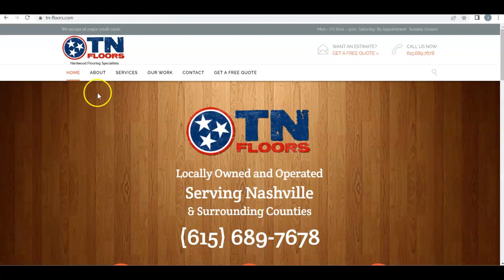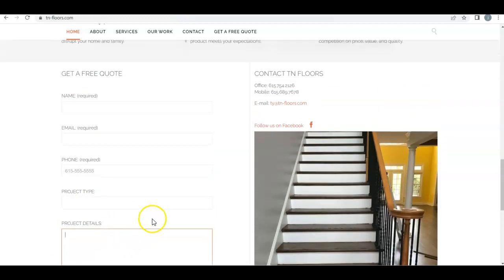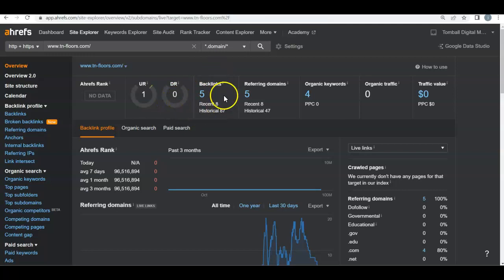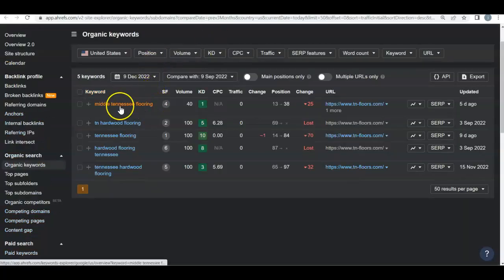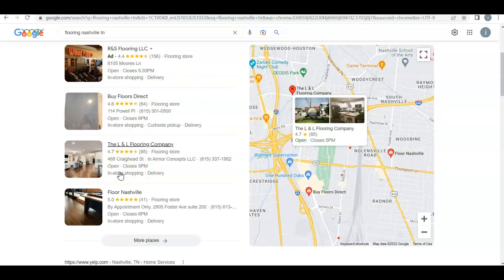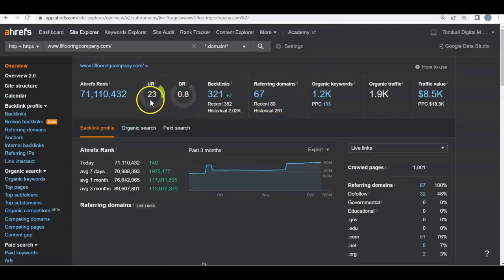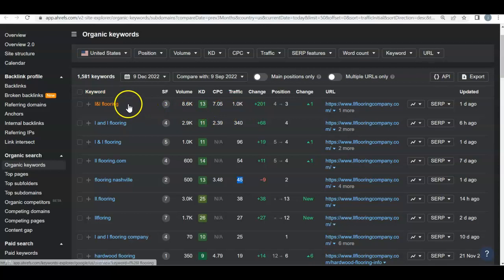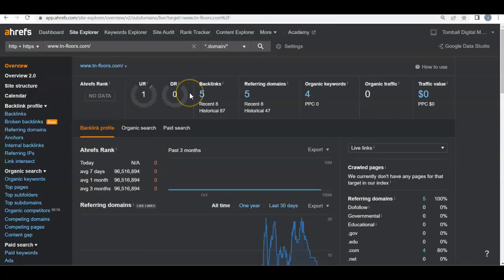TN Floors | Flooring Nashville Tn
Josh from Josh and Danny SEO shows TN Floors how to beat L&L Flooring Company for the keyword Flooring Nashville Tn